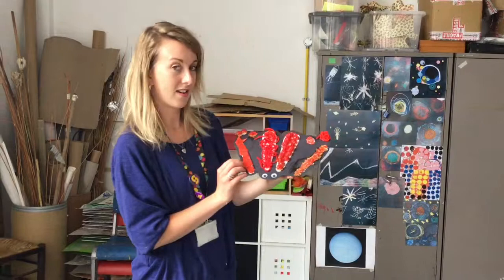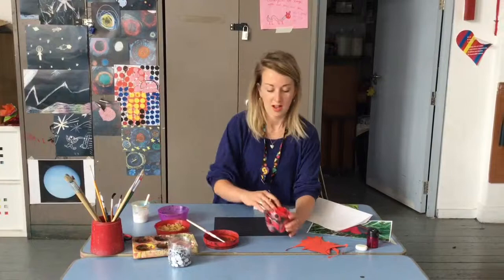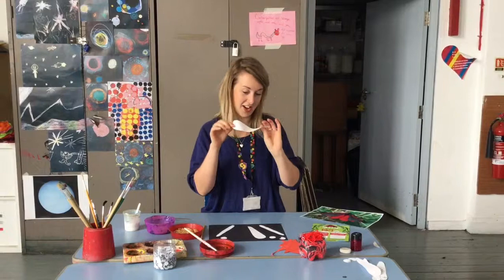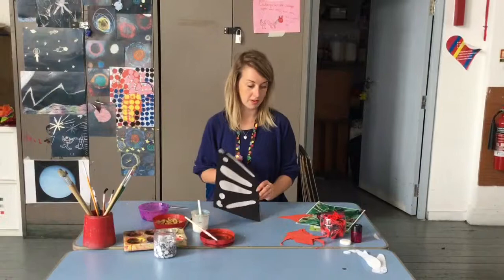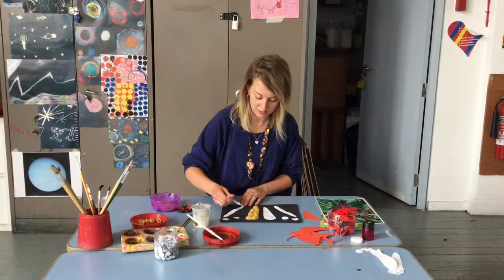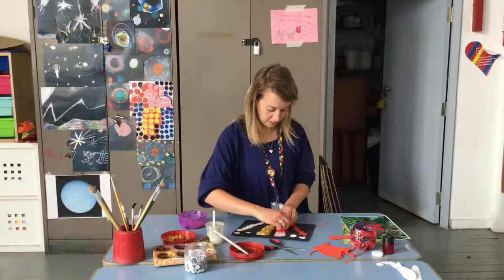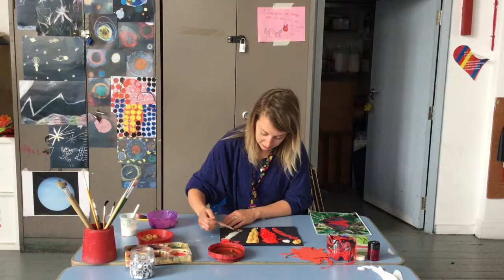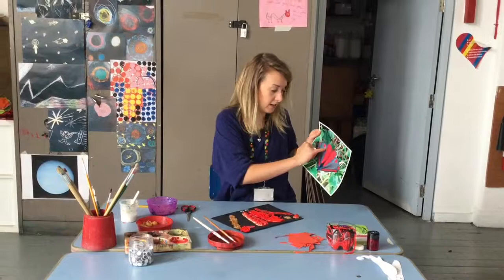Making a Cinnabar Moth!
Ahead of Hulme Is Where The Art Is Fun Day on Saturday 28 July. Gill shows us how to make a Cinnabar Moth collage!